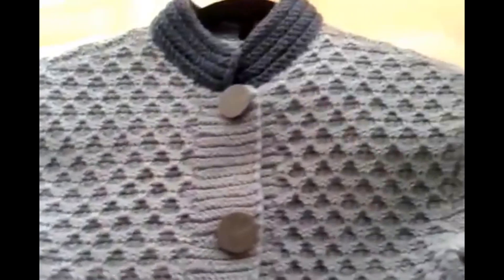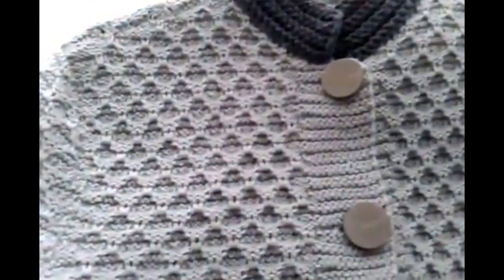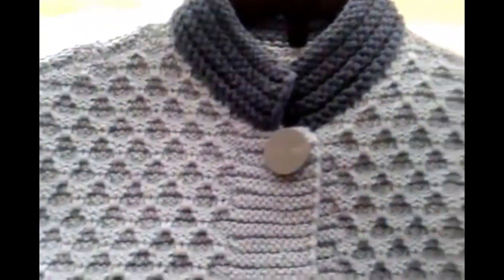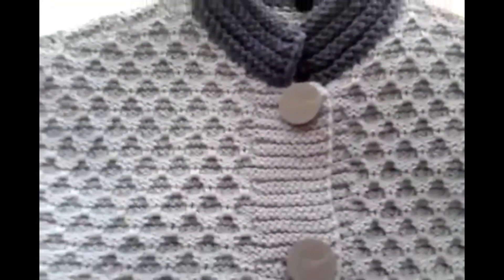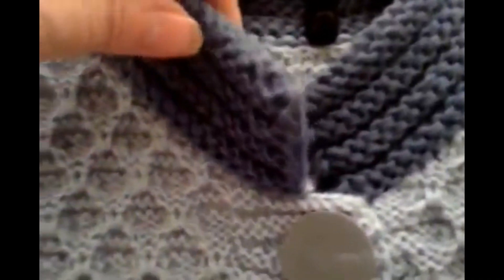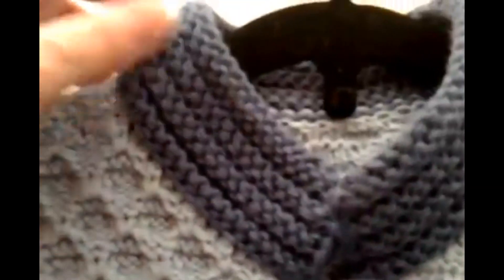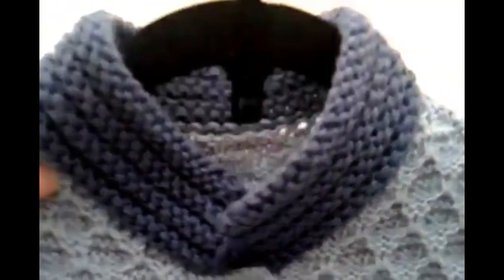Стильный Элегантный Женственный Жакет (кофта, кардиган, пальто, накидка) вяжем спицами.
Предлагаю вашему вниманию Очень теплый Стильный Элегантный Женственный Жакет (кофта, кардиган, пальто, накидка) вяжем спицами.
Вязала турецкой пряжей, состав=100% шерсть, в 100гр=330м.
Спицы=3мм. Вязала в 2 нити. Пошло 8 мотков по 330м.
Узор Спицами Ромбы. Вязала спицами Очень красивым и не сложным узором Ромбы, можете ознакомиться по ссылке:
Всегда вам РАДА!
УДАЧИ!